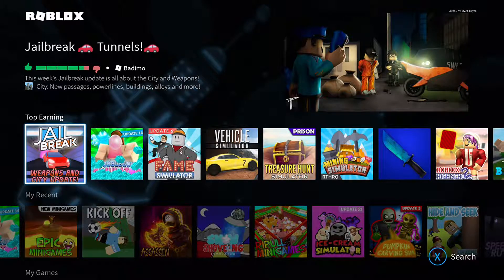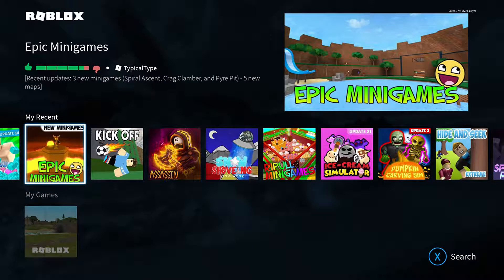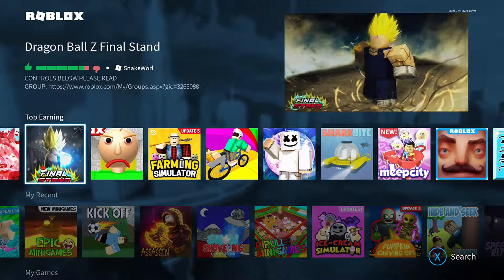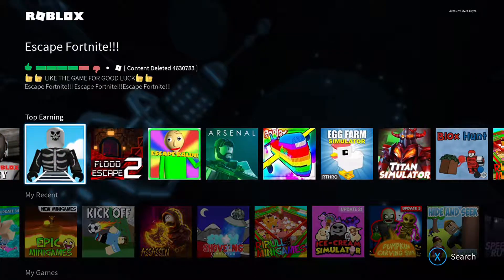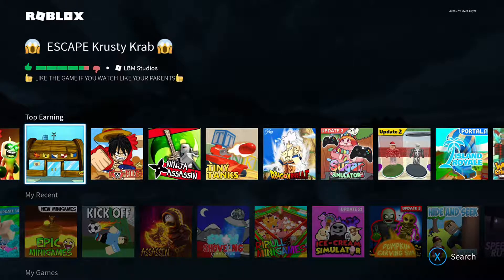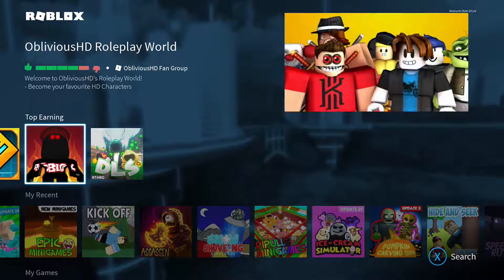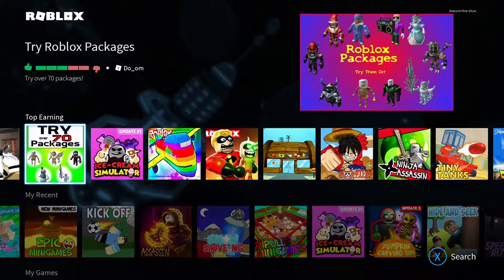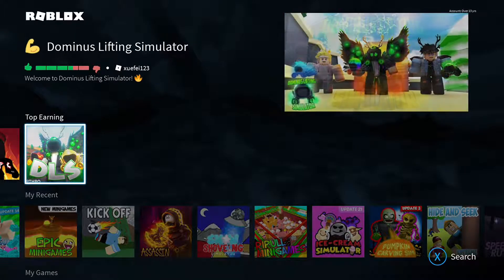Roblox On Xbox - Top Earning Games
Description